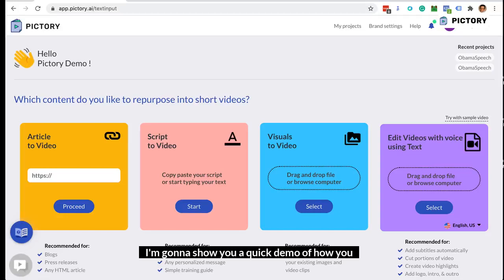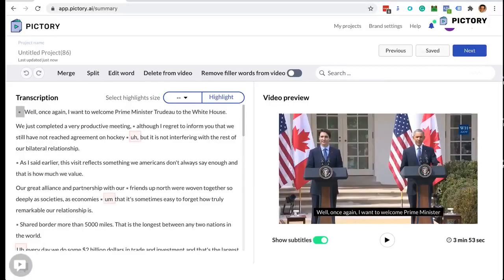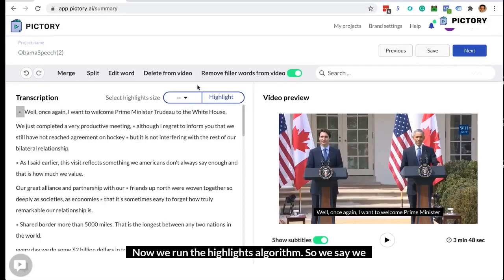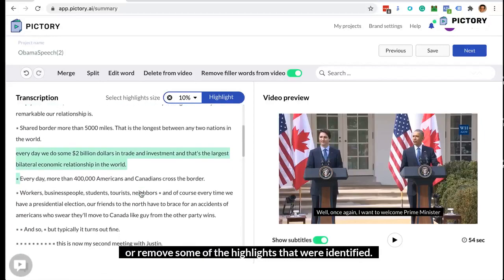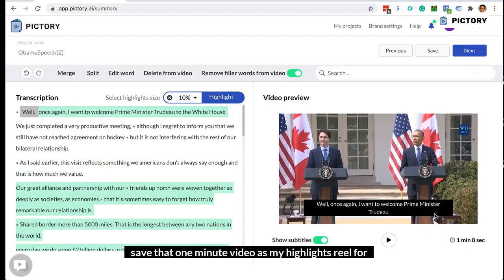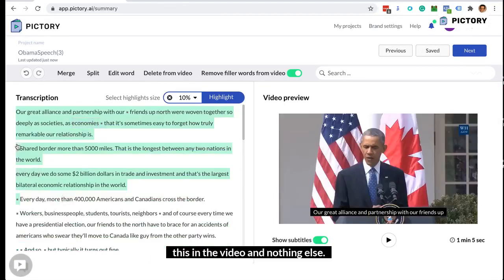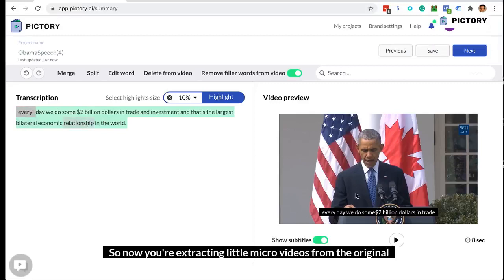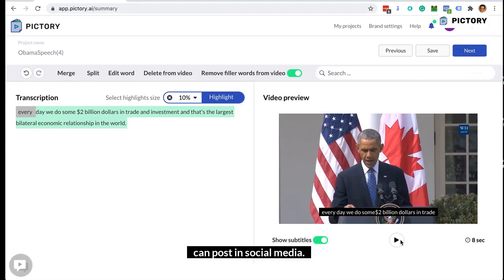Easily create video highlights using Pictory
This video shows a demo of how you can use Pictory to create Highlights of a video very easily using AI on the text transcript of the video.